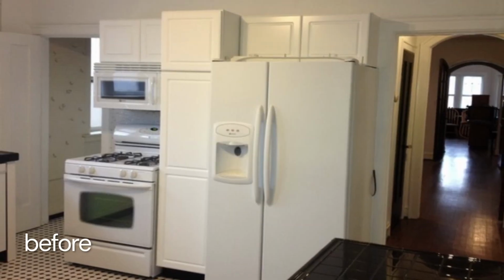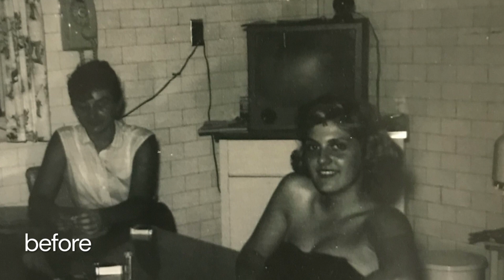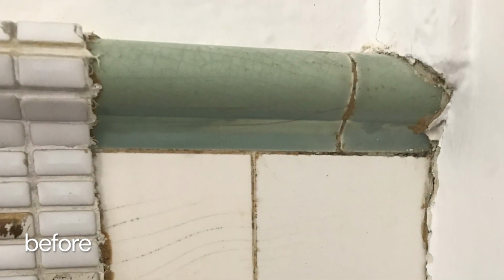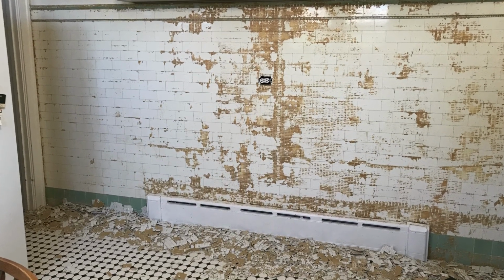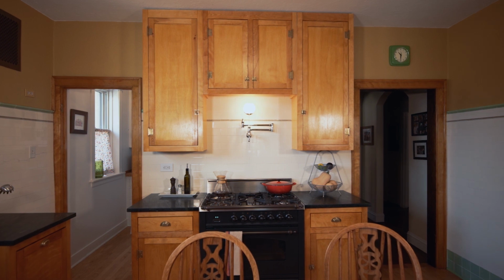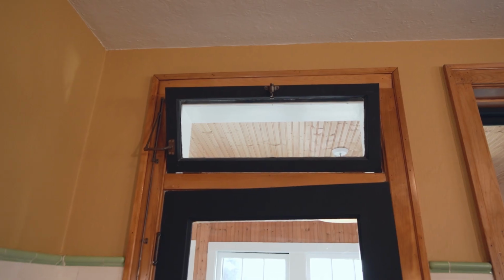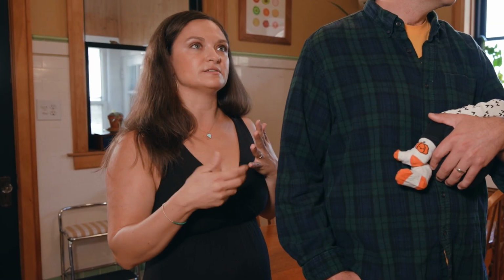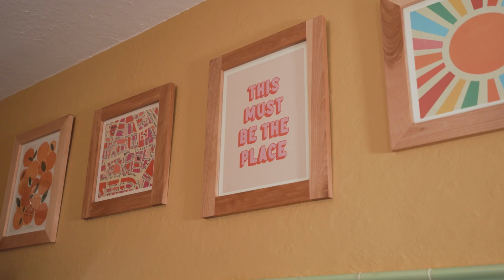Katrina & Mike Morrissey, Interior Restoration Winner | 2023 Driehaus Bungalow Awards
Katrina and Mike brought back historic elements to their bungalow kitchen. After uncovering many layers hidden under past renovations, they salvaged original 1920s wall tile, wood floors and trim, reinstalled their transom window, and installed a new sink and cabinets.

Created in 2005 by the Chicago Bungalow Association with the generous support of The Driehaus Foundation, the Driehaus Bungalow Awards are an annual juried competition highlighting the very best in Chicago bungalow rehab and restoration projects.

for more photos and info on the winners’ projects!

(Video by @dbnsportscards)